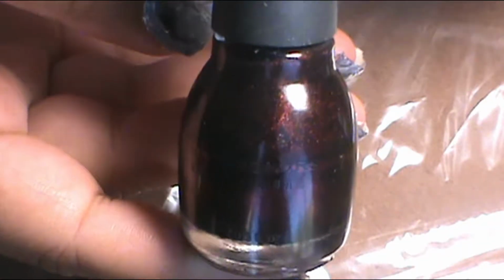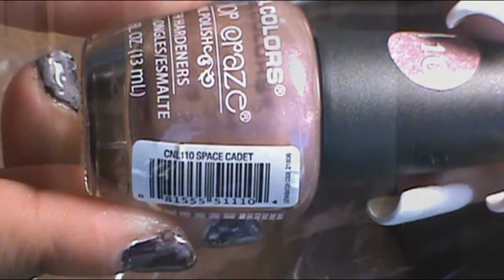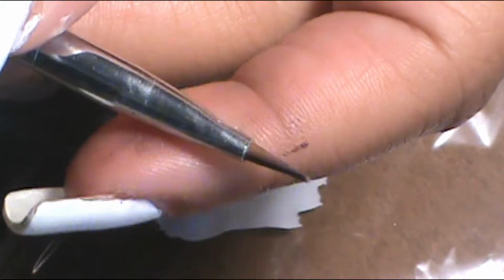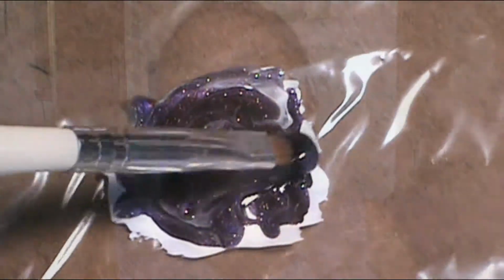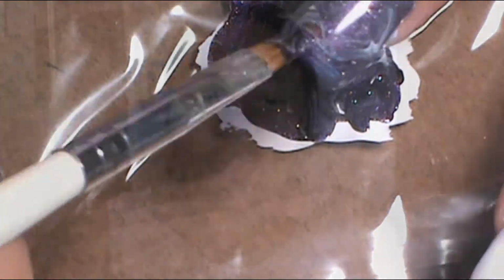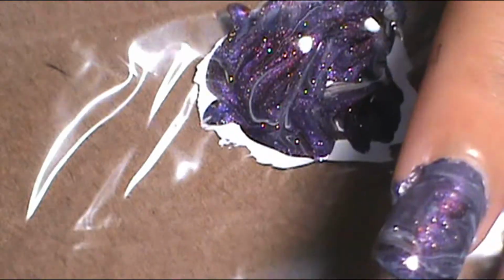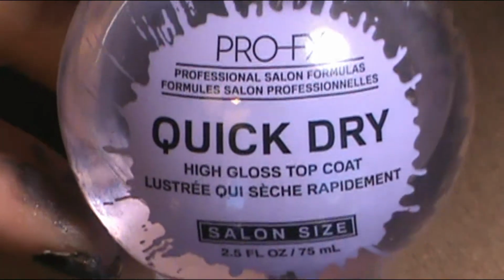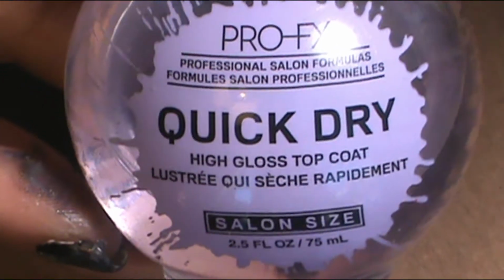New and Improved Marbling Nail Tutorial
--WATCH THESE--
                        --NAIL POLISH USED--
Pure Ice
              - Super Star
              - Studette
SinfulColors Professional
              - Let's Talk
              - Rich In Heart
L.A. Colors Color Craze
              - Space Cadet
                         --TOP COAT USED--
PRO-FX Quick Dry High Gloss top coat
                        --BASE COAT USED--
L.A. Colors Nail Treatment Base & Top Coat
                 --OTHER MATERIALS NEEDED--
Flat nail brush
Sandwich bag